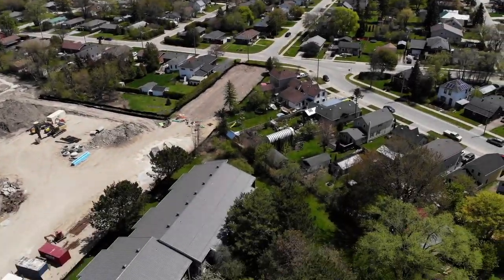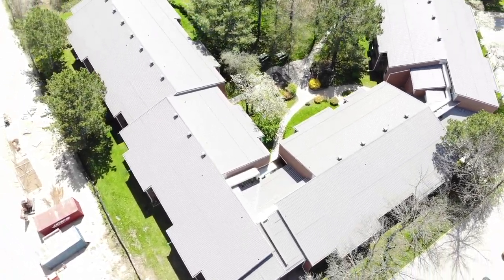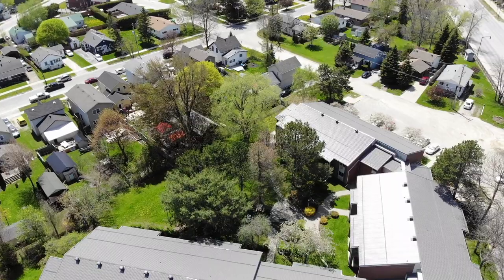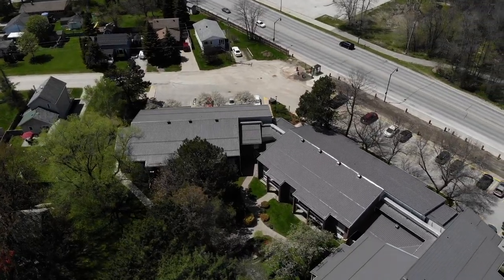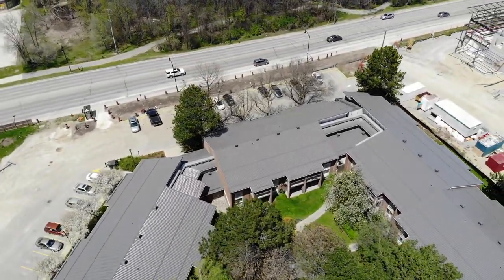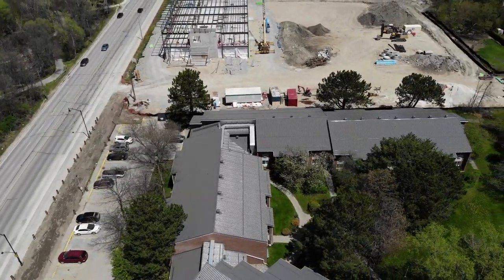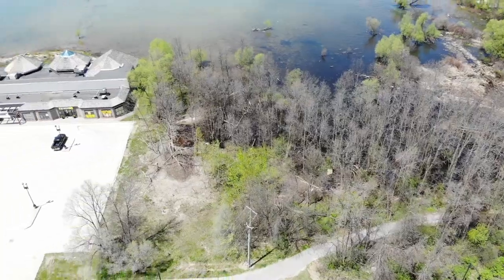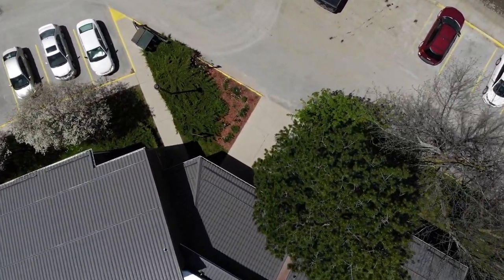auto pilot first flight using automated software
The first time I ever used an autopilot to fly my drone. I designed the flight the night before and executed the flight the next day.